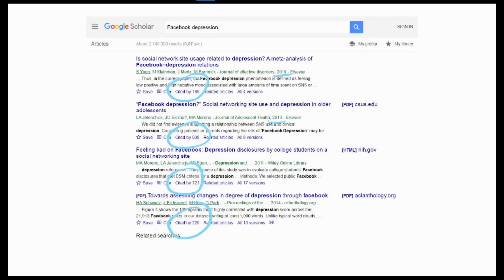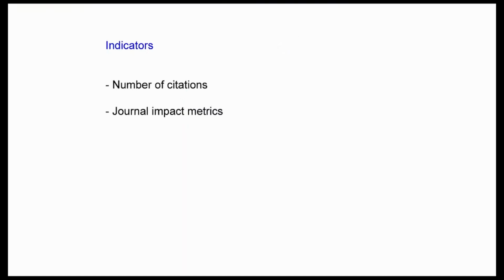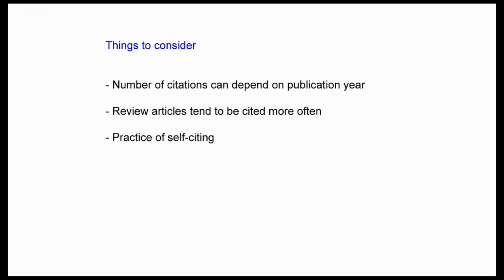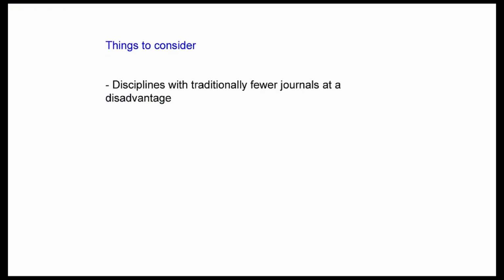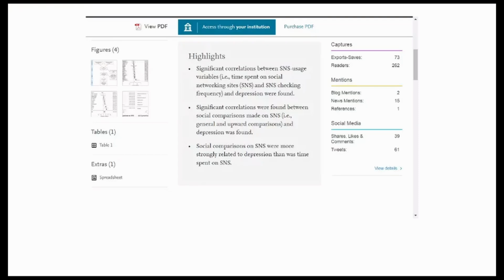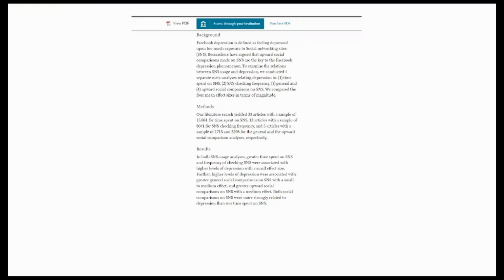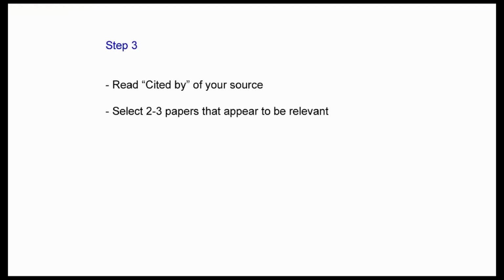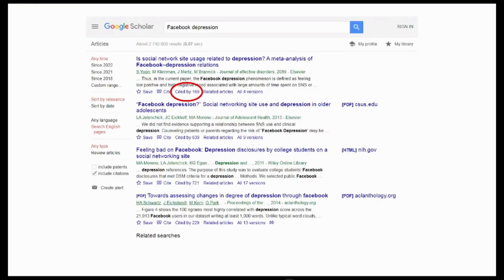Specific Principles of Scientific Research | Time Series Lecture 12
Specific Principles of Scientific Research

00:00  Literature review
01:00  Searching scientific paper
06:14  Indicators and things to consider
11:02  Summarizing content
13:55  First step and first notes
19:46  Second step
26:41  FAQ